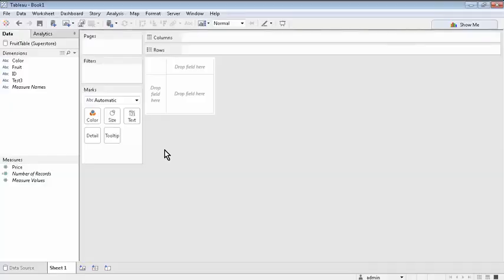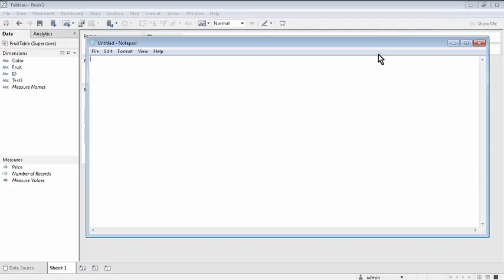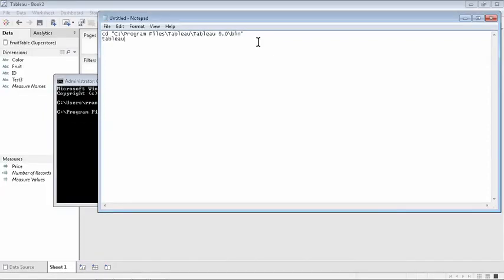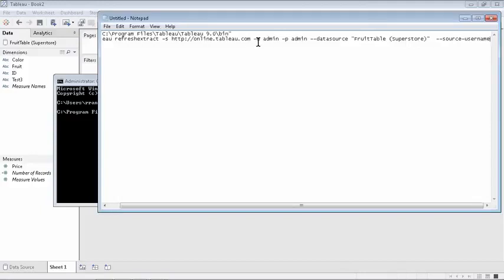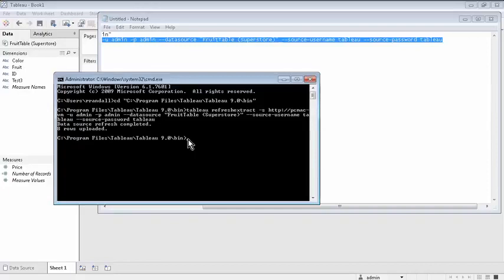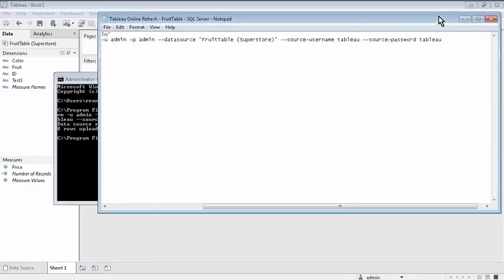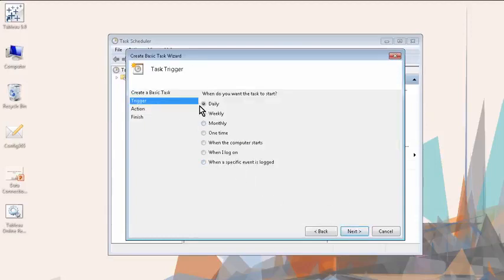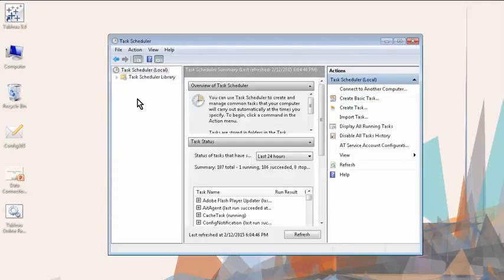Tableau Training & Tutorials 10 02 Tableau Online Data Connections